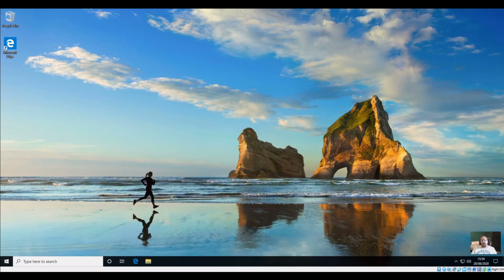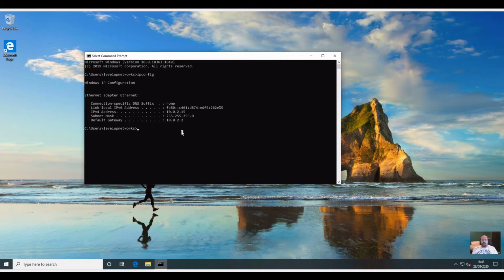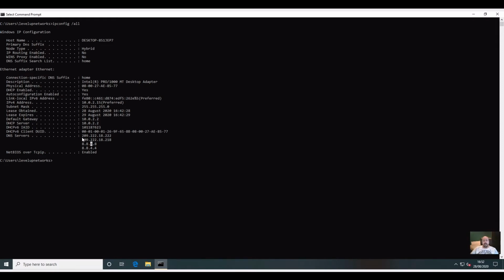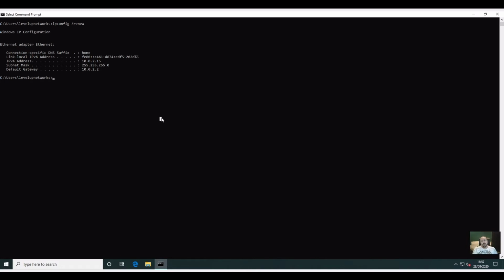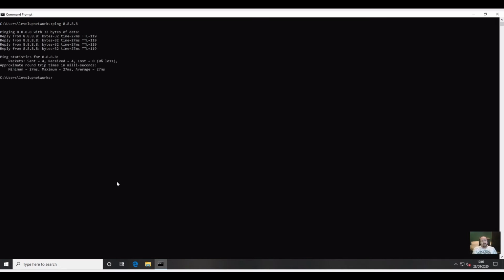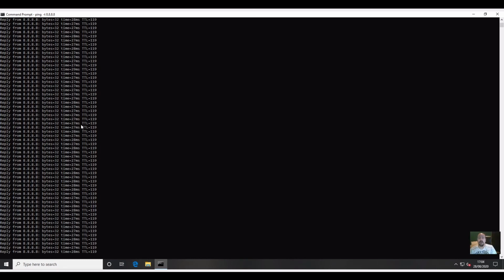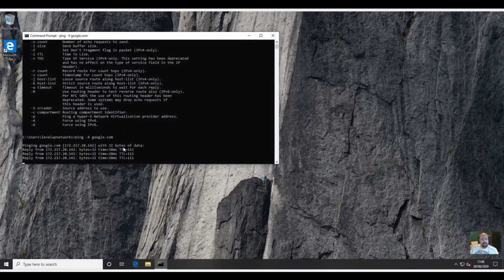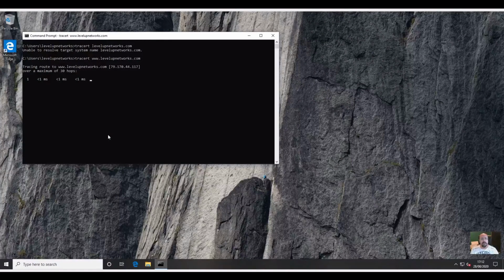Basic Networking Troubleshooting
Tutorial for using the Command Prompt (CMD) to troubleshoot network connectivity using the PING, TRACERT, IPCONFIG, NSLOOKUP commands.